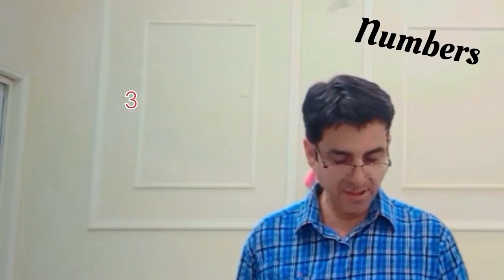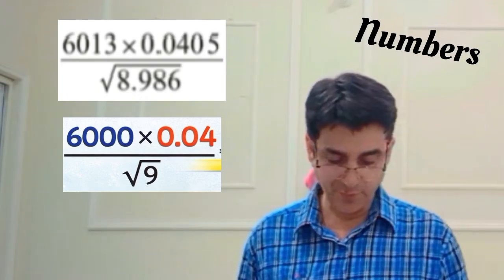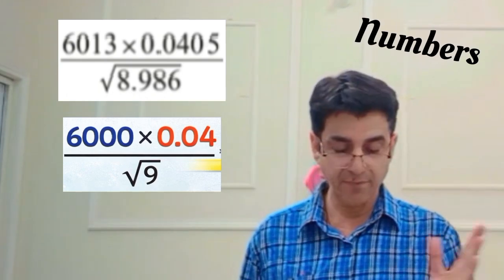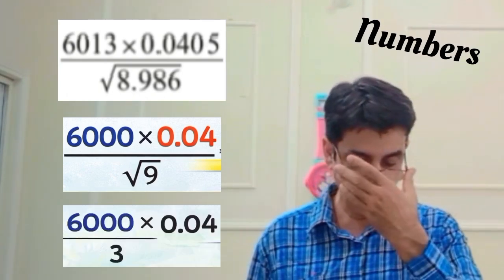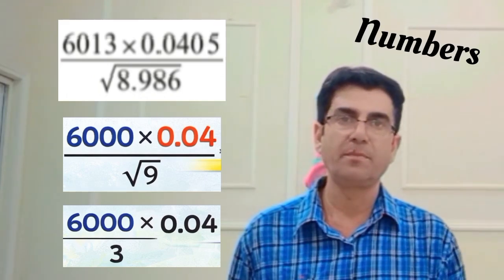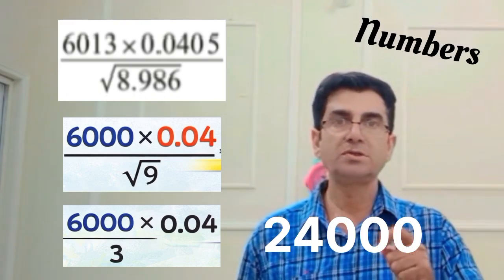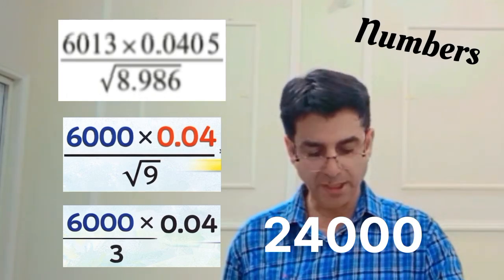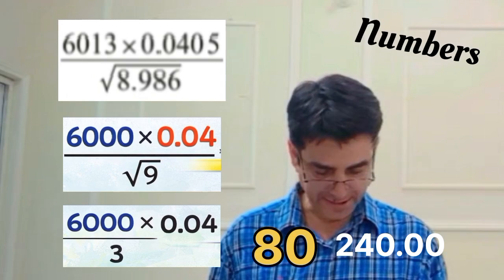Numbers | estimation , approximation and rounding off | Lecture No 2 | mathswithmuneer1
Welcome to this educational video on Rounding Off, Approximation, and Estimation! In this lesson, you'll learn how to simplify numbers and make quick calculations using easy mathematical techniques.

✅ What you'll learn:

What is rounding off?
Rules for rounding numbers
How to approximate values
Understanding estimation in everyday life
Solved examples and practice questions
Tips to improve mental math skills
This video is perfect for students, teachers, and anyone who wants to strengthen their basic mathematics skills.

📌 Topics Covered:

Rounding to the nearest 10, 100, and 1000
Approximation of numbers
Estimation of sums, differences, products, and quotients
Real-life applications of estimation